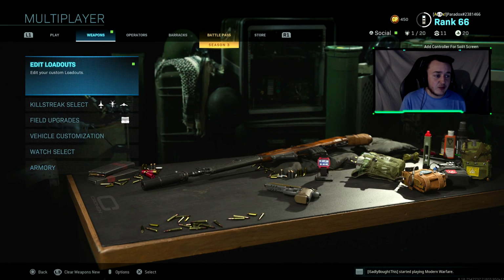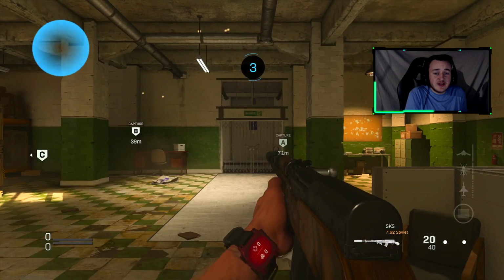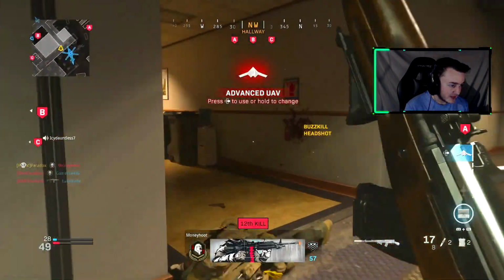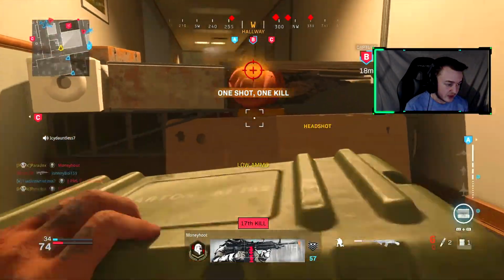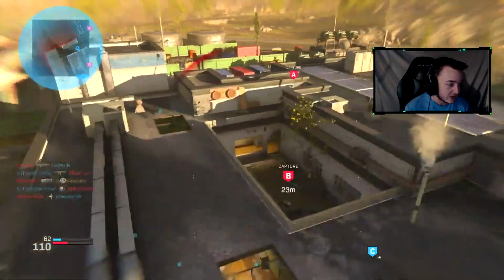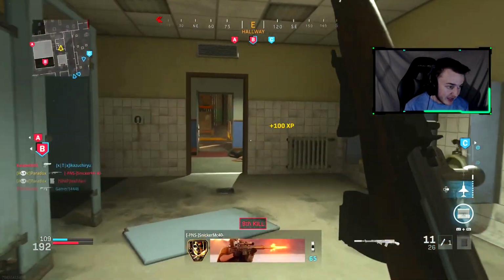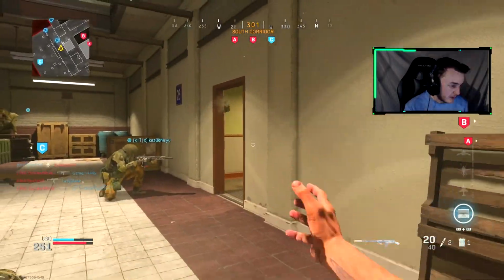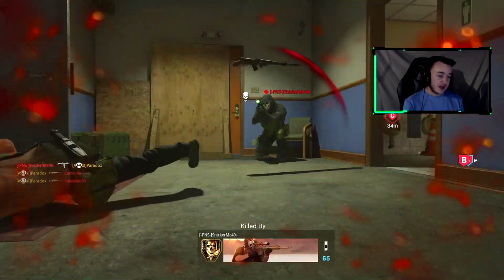#1 SKS CLASS SETUP IN MODERN WARFARE....(BEST SKS CLASS SETUP)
300 LIKES ON TODAY'S VIDEO?! #1 SKS CLASS SETUP IN MODERN WARFARE. (BEST SKS CLASS SETUP)

In today's video ill be showing you the SKS CLASS SETUP AFTER UPDATE 1.19 on MODERN WARFARE, the SKS is by far one of the best weapons in COD MW without a doubt. The SKS is the best MR in my opinion and the CLASS SETUP will get you easy tactical nukes. Let me know what you think about it in the comments, hope you have a great day 💪

 Go check out my fruitlab to see daily clips that i hit on streams

◾ Music
By Pamaj

I Paradox make my own videos :)

Paradoxx, ParadoxxYT, YT--Paradoxx, Youtube__Paradoxx, Paradox, Paradoxx